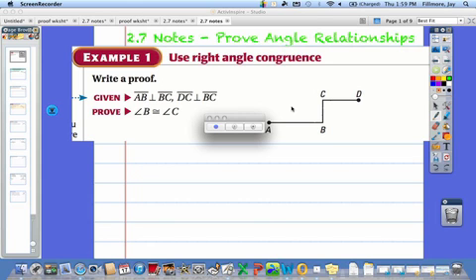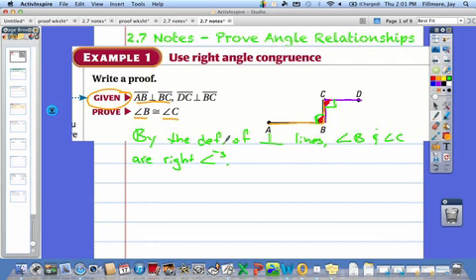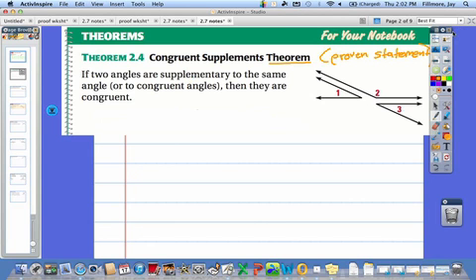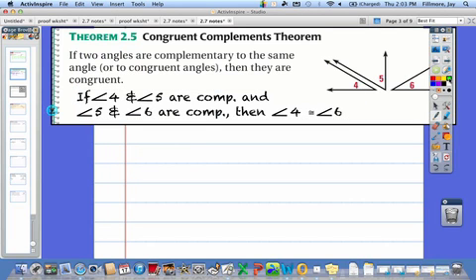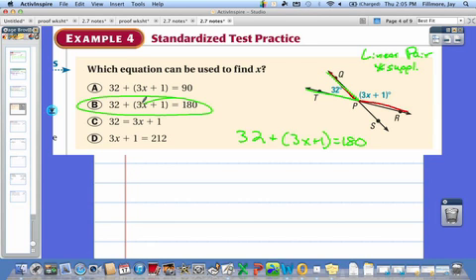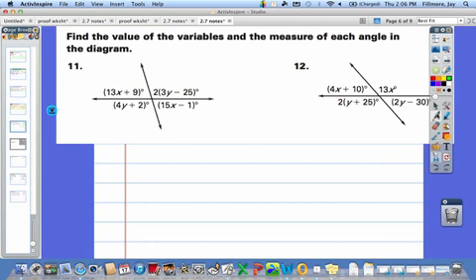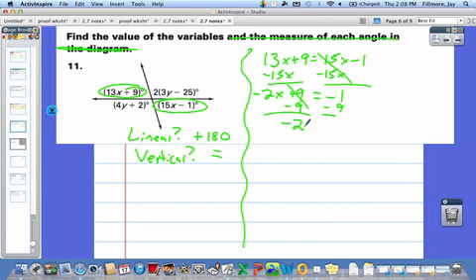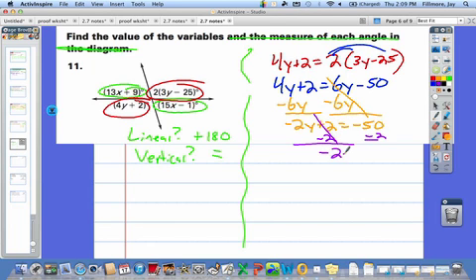2.7 Notes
Prove Angle Relationships